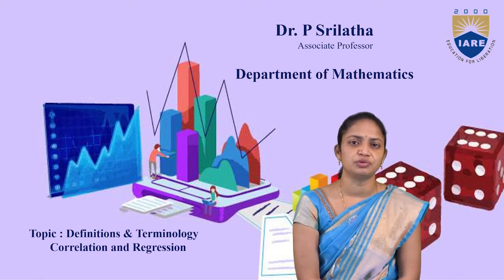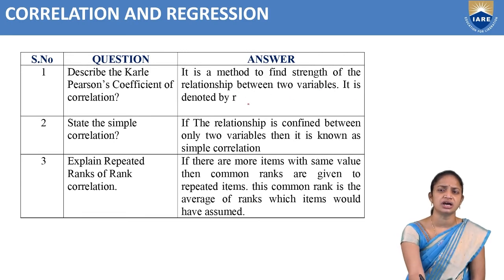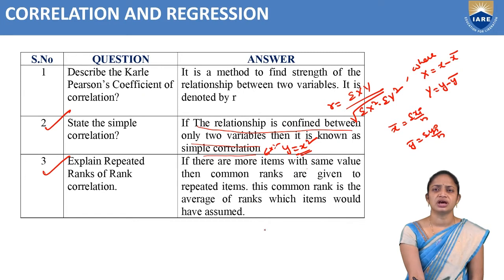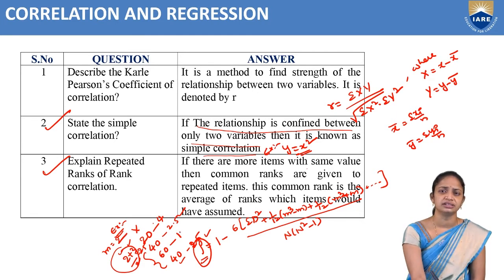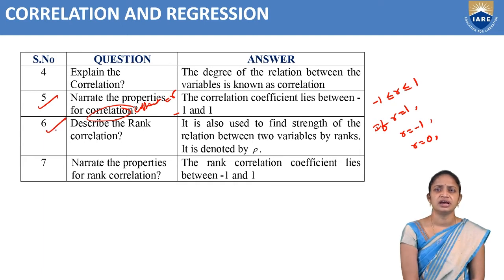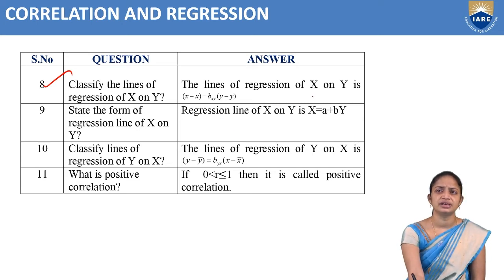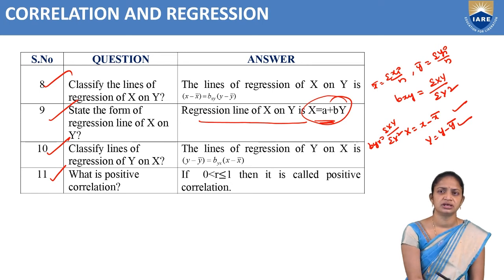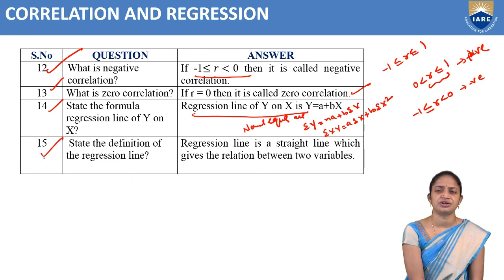Correlation and Regression Definitions & Terminology by Dr. P Srilatha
Correlation and Regression Definitions & Terminology by Dr. P Srilatha  | Department of Mathematics | IARE

Telangana, India.